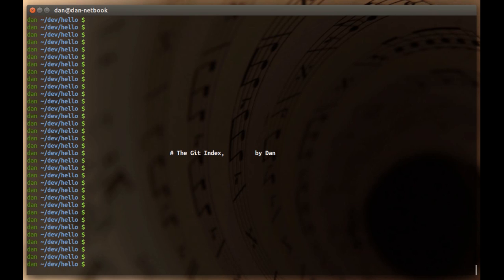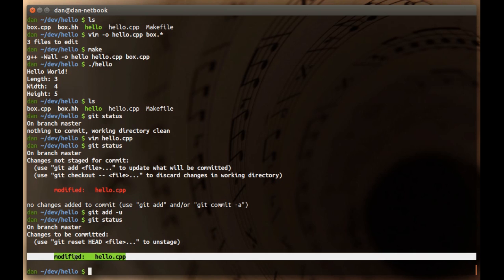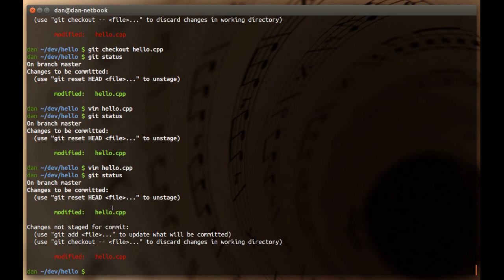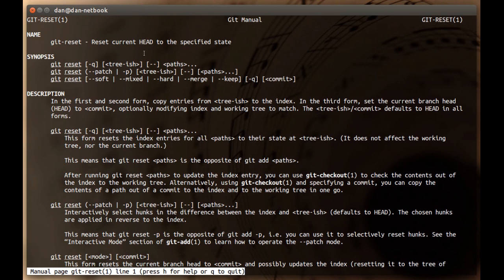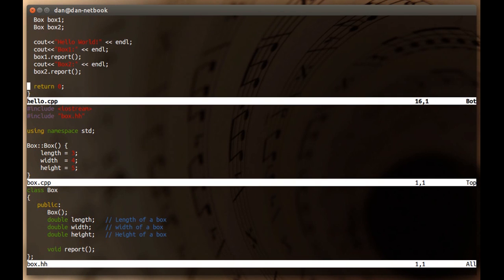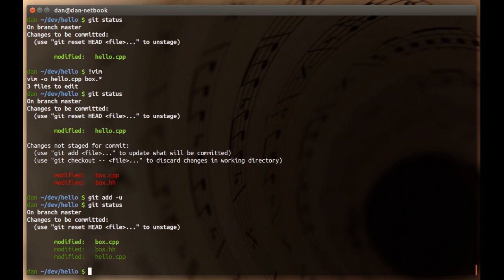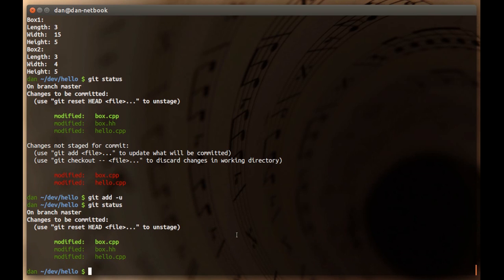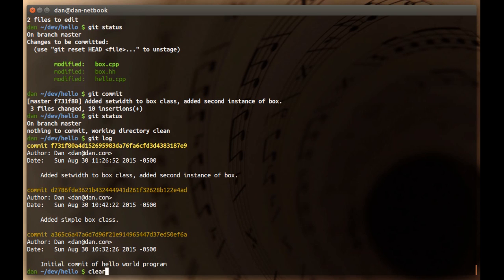010 Introduction to the Git Index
Most people don't use the git index to it's fullest potential.  Here I explain how it works and give tips on how to use the git index effectively.